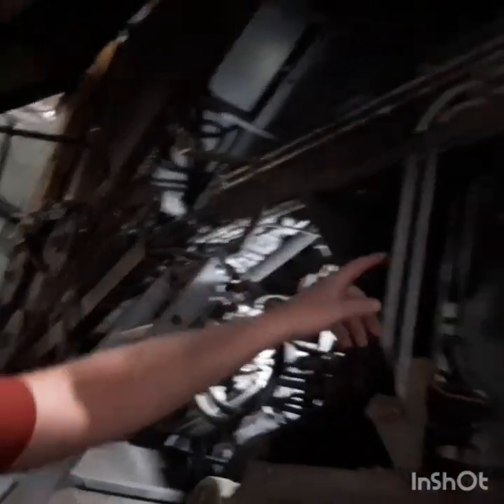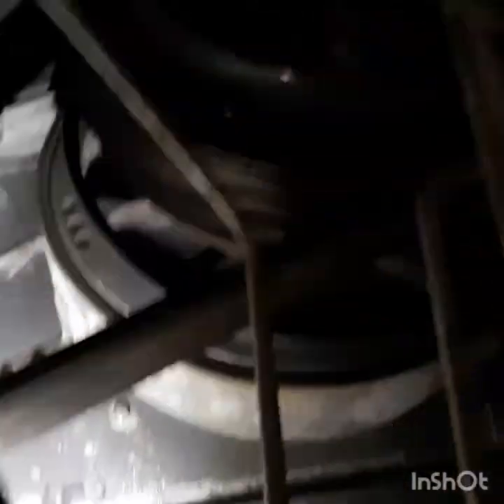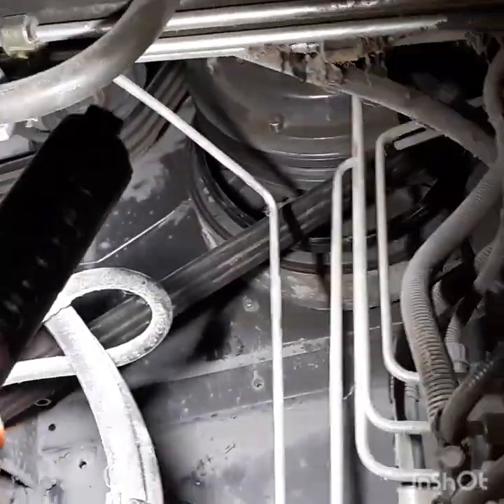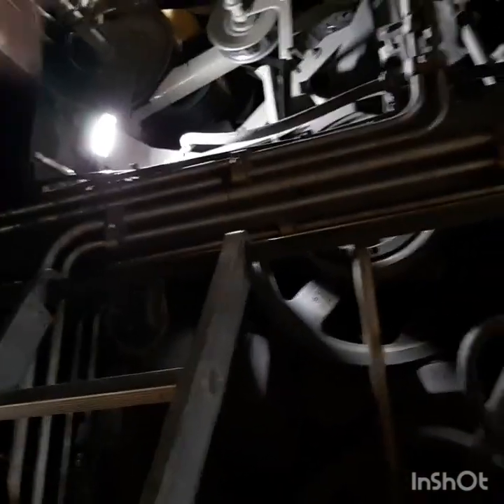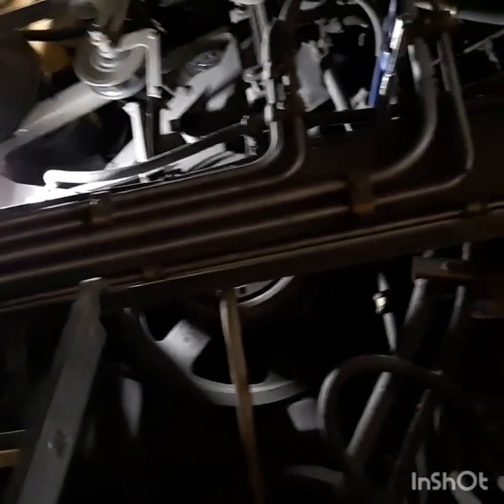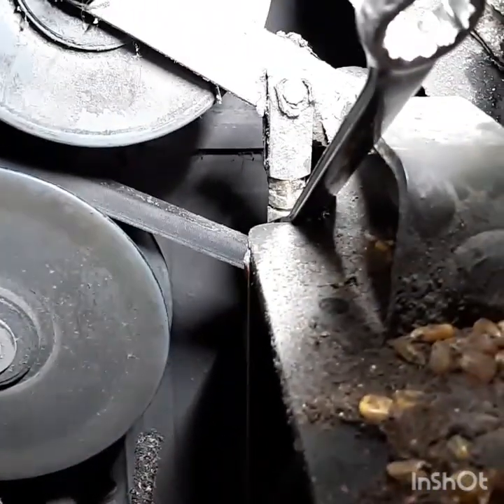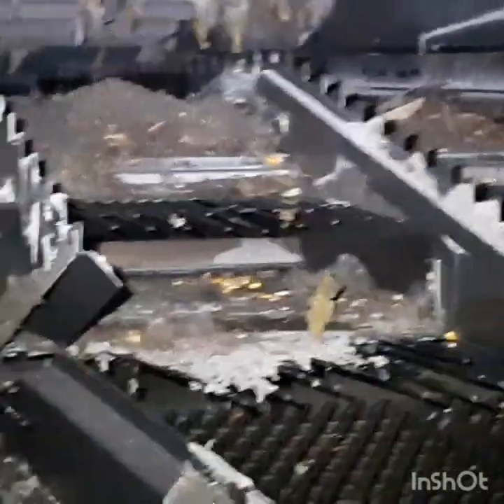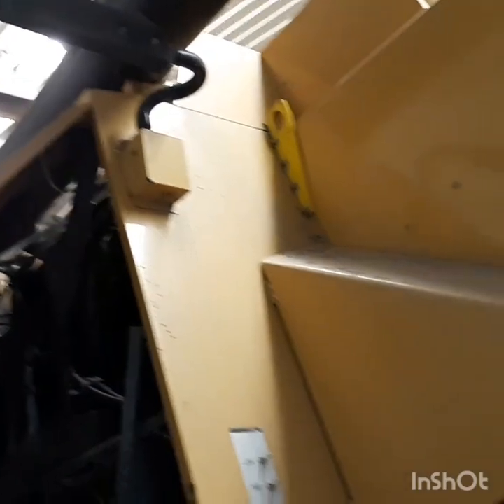Thawing lexion out!